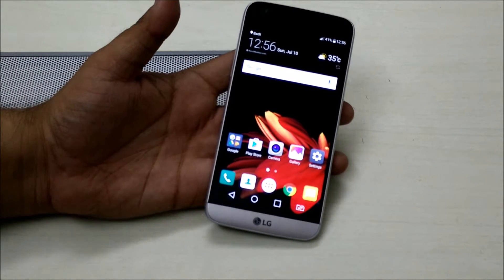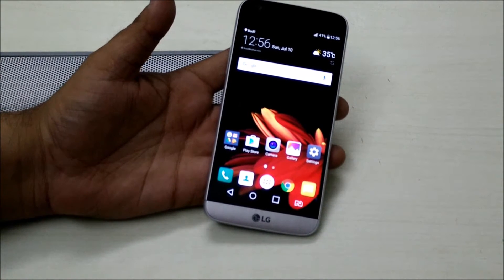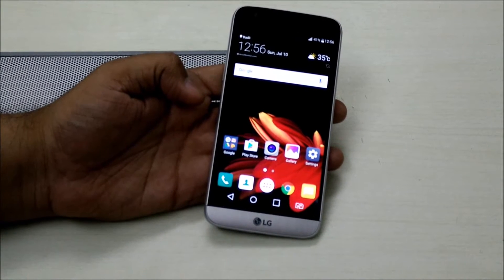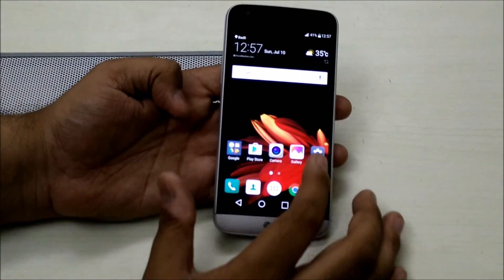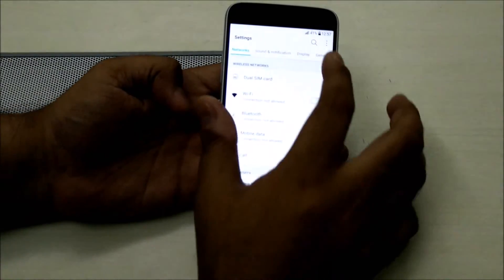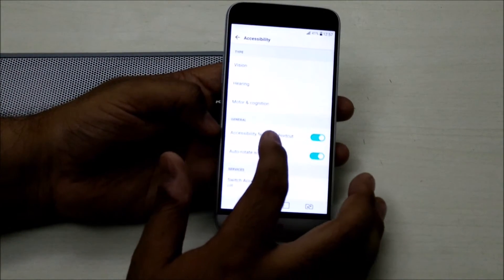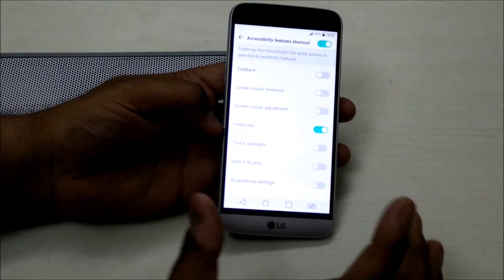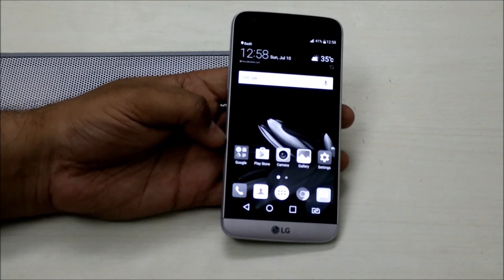How to Enable Grayscale Mode on LG G5 - Android Explained | Ultra Power Saving Mode on LG G5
In Android 5.0 Lollipop there is a way to enable a grayscale type mode and it is present in most, if not all, custom ROMs that are built upon AOSP.

Grayscale mode is interesting because it removes all of the color from the images on the screen.

As you can tell, it can be beneficial for AMOLED devices to use a grayscale mode to conserve battery life.